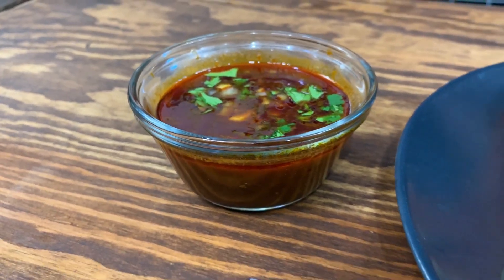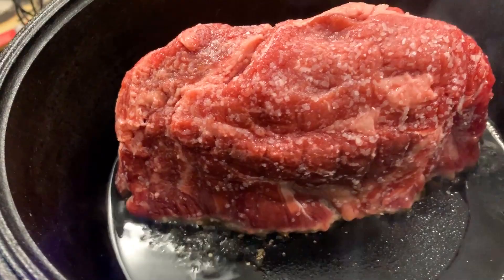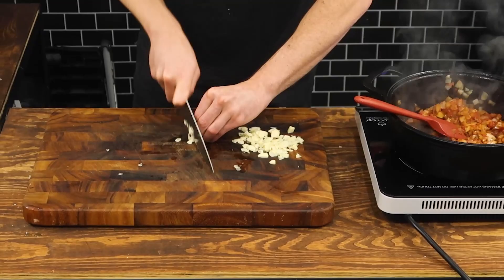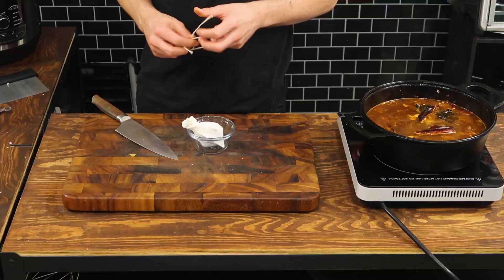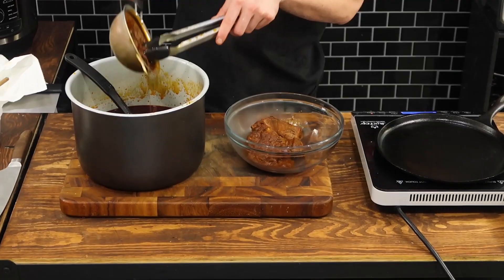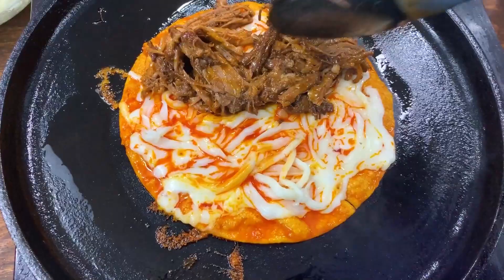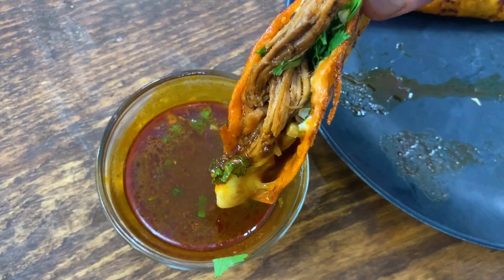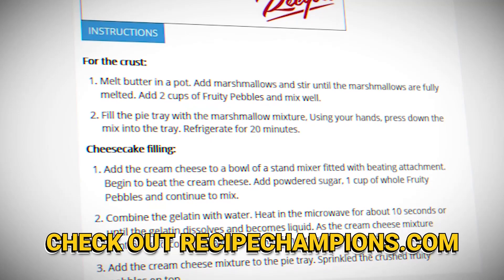These Quesabirria Tacos are the best thing I've ever made!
In this video I make a Birria inspired Beef version with a super saucy and cheese filling!